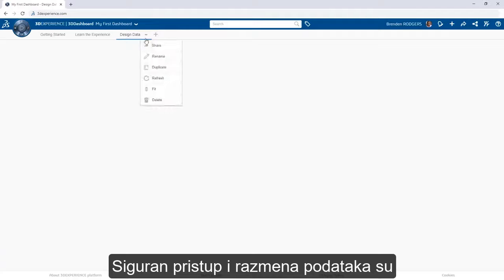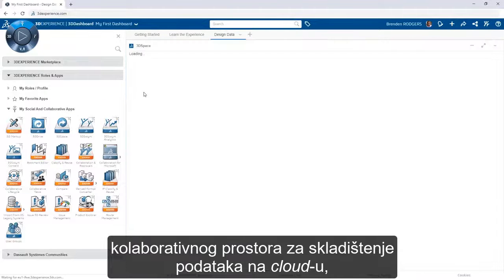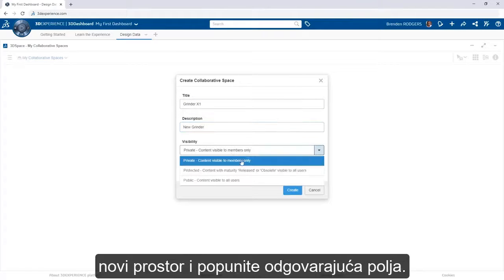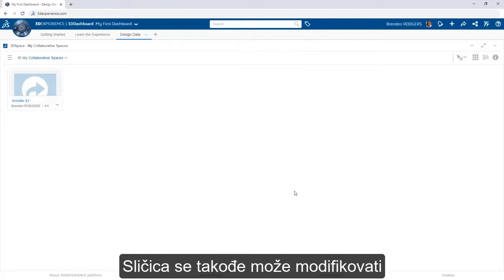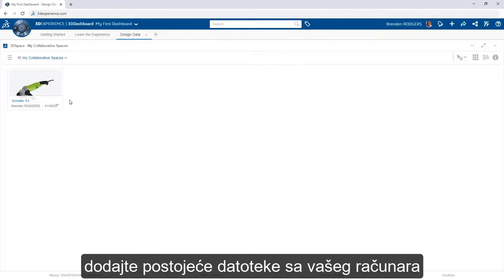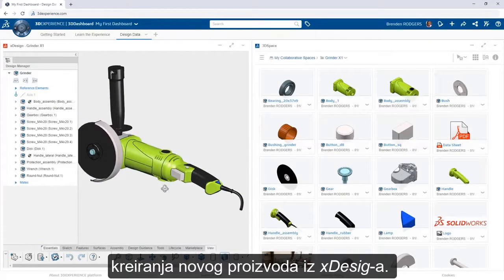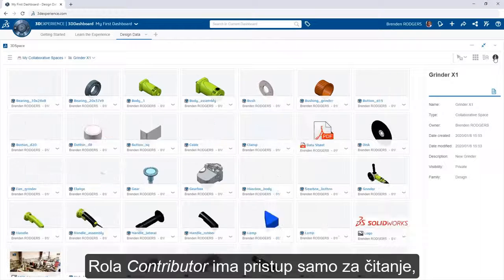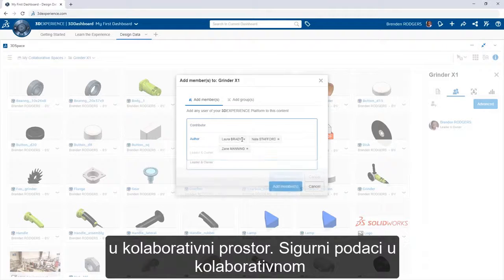Primena CSV role na 3DEXPERIENCE platformi - Securing Design Data and Supporting Documentation